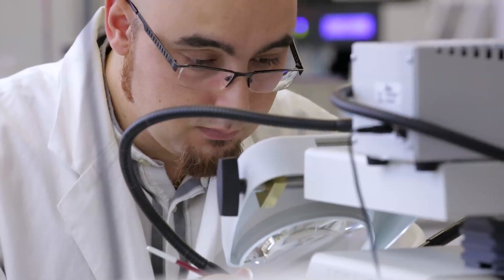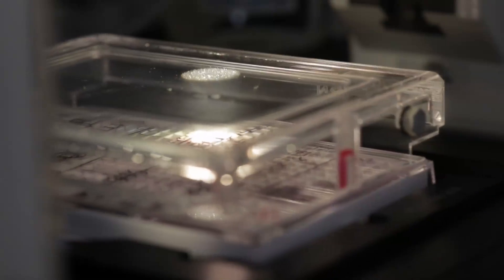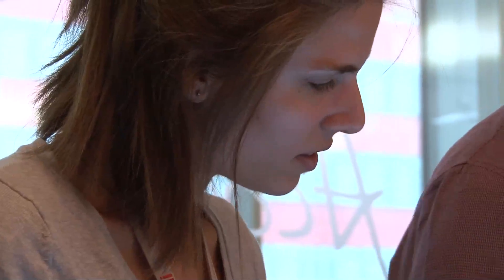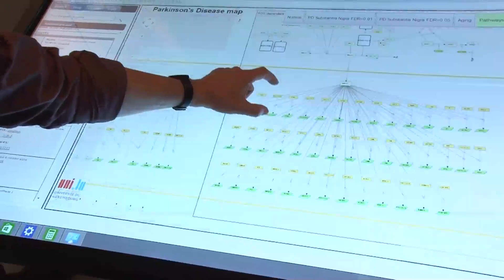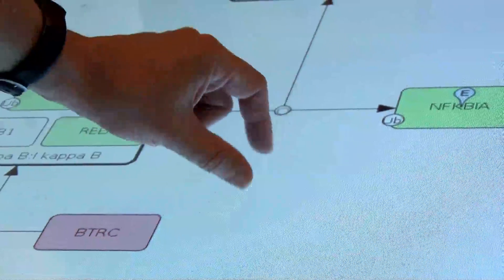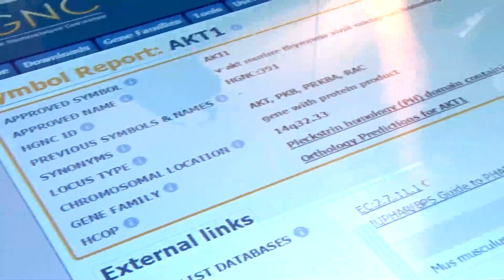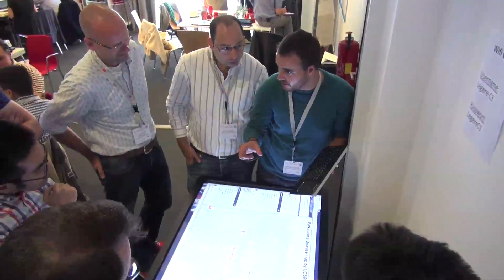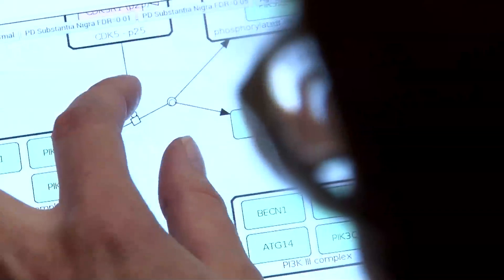PD map - a molecular network of Parkinson’s disease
The LCSB has developed the interactive Parkinson’s disease (PD) map. It provides a comprehensive view on molecular disease mechanisms & promotes the development of new tools in diagnostics and therapy.
Created by scienceRELATIONS.